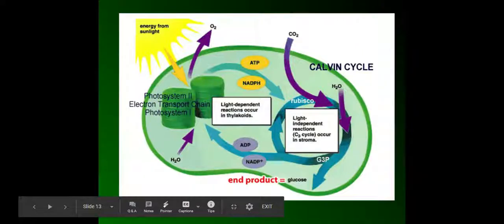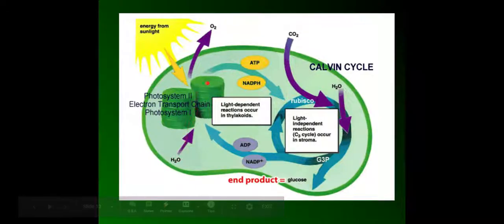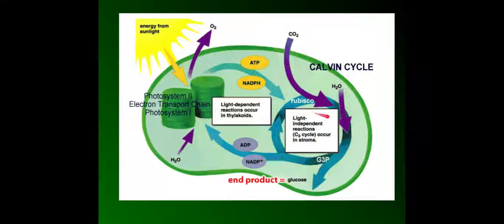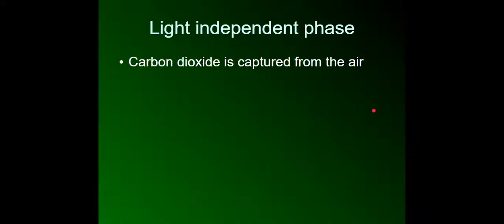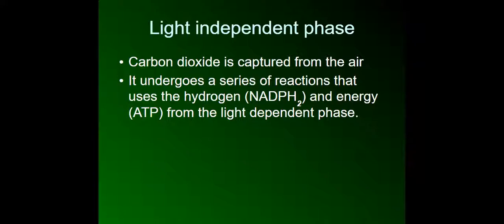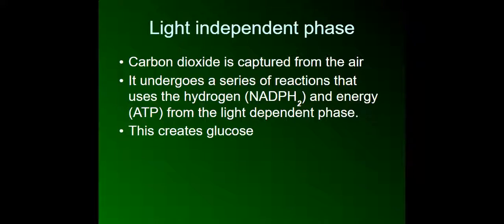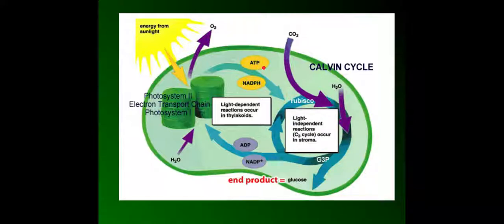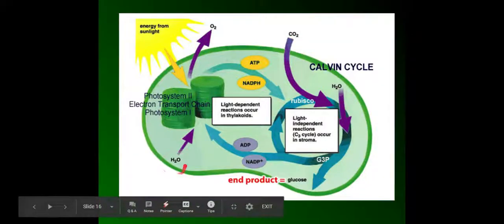Photosynthesis 3 Light independent phase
Process of photosynthesis - light independent phase

NCEA Level 2 Biology